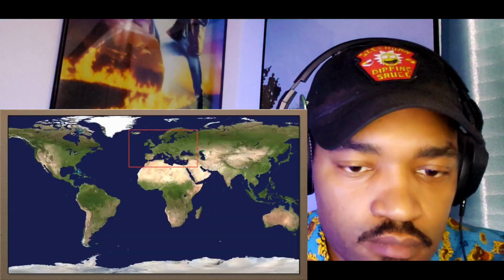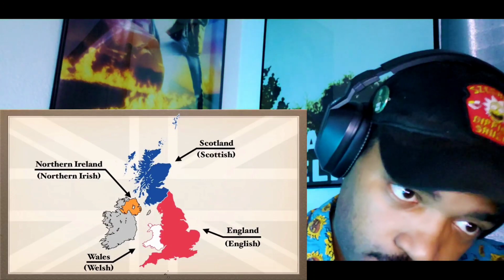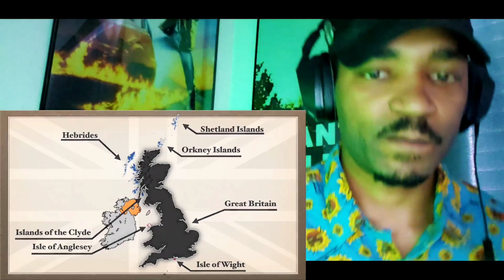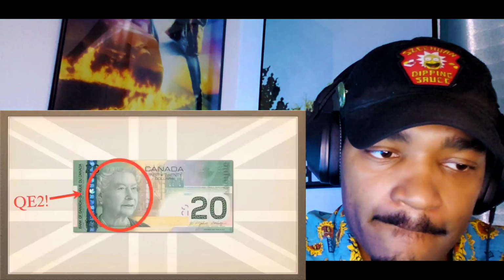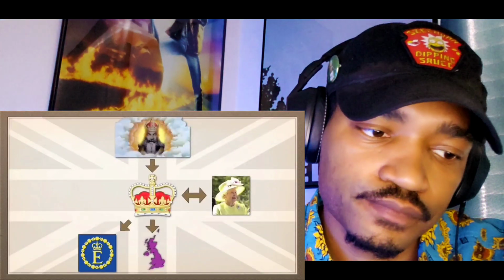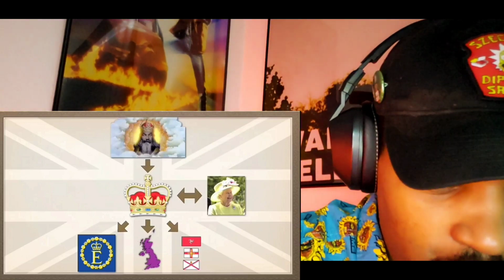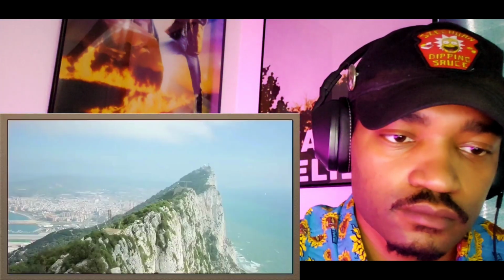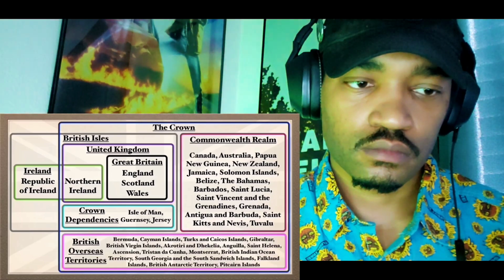American Reacts to-The Difference between the United Kingdom, Great Britain and England Explained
Hey everyone in today's History Reaction we're going to react to The Difference between the United Kingdom, Great Britain and England Explained by CGP Grey and as always we'll be pausing to add our own commentary and facts.